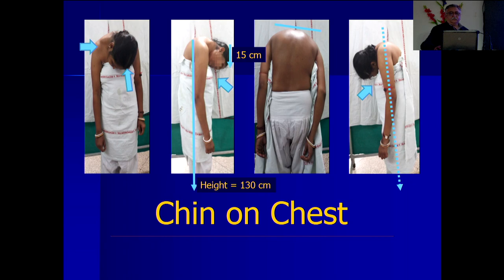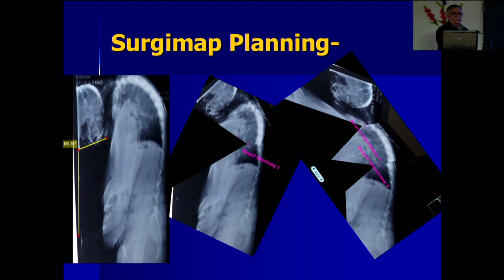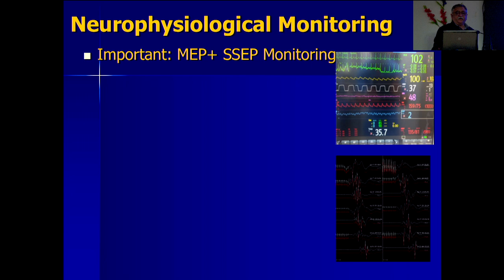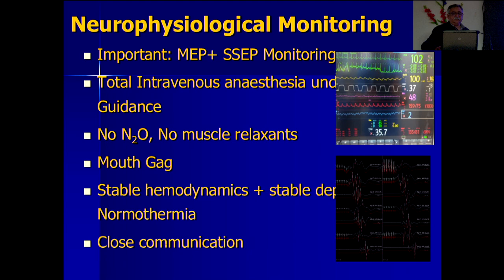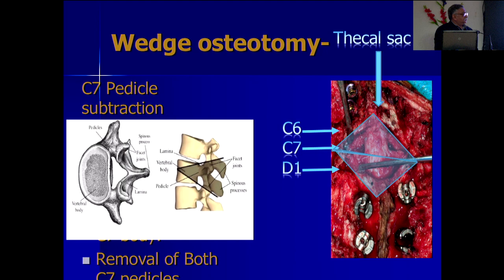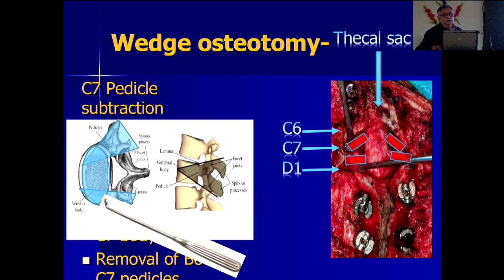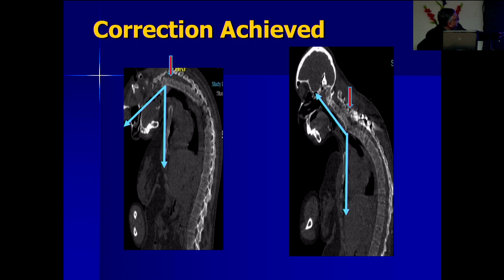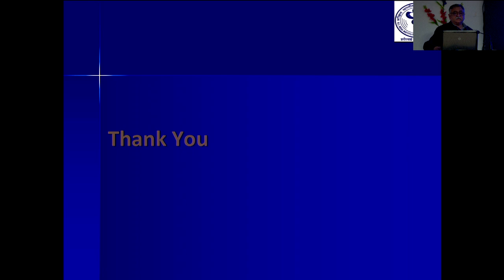Lecture on chin on chest Deformity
Lecture on chin on chest Deformity by Prof SS Kale
Dr Deepak Agrawal
Professor
Neurosurgery & Gamma-Knife
AIIMS, New Delhi
'Venue: ACSST, JPNATC, AIIMS'